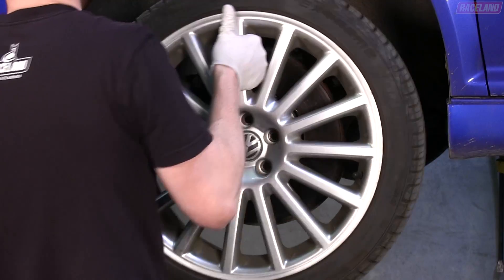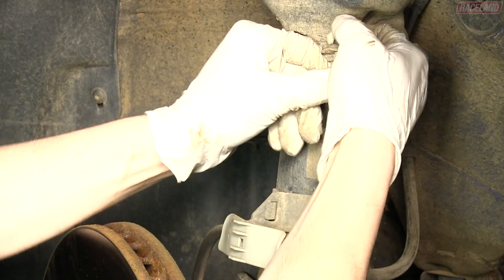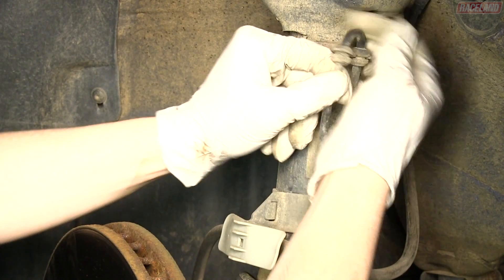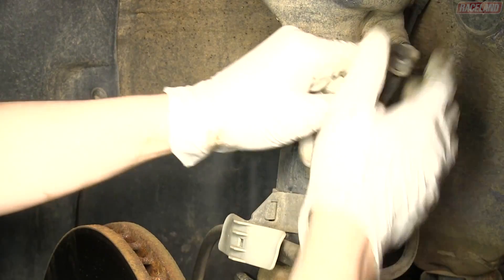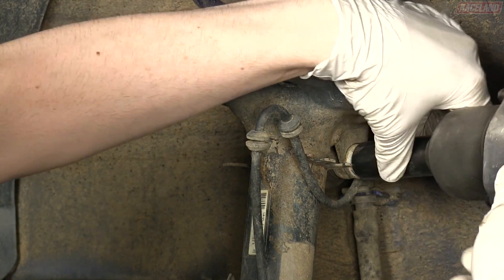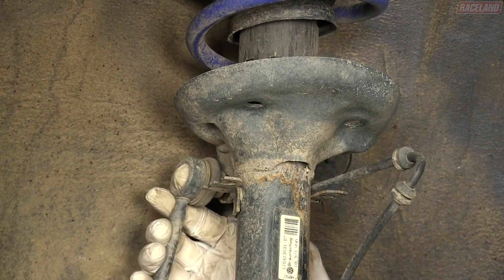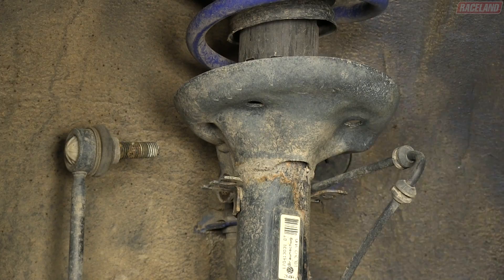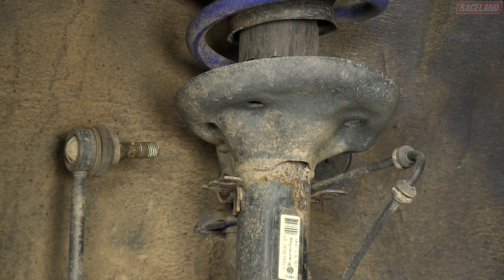How To Install Raceland VW MK4 R32 Coilovers